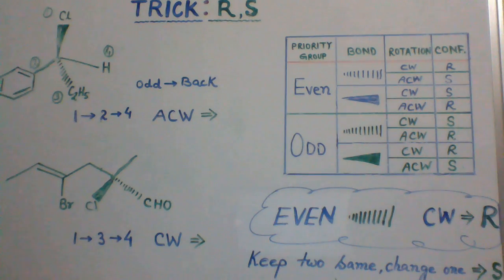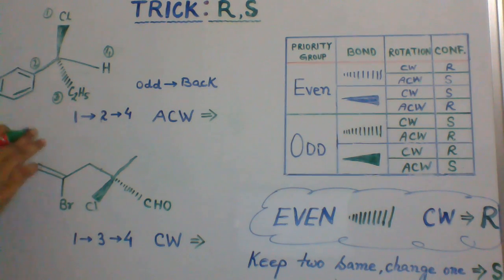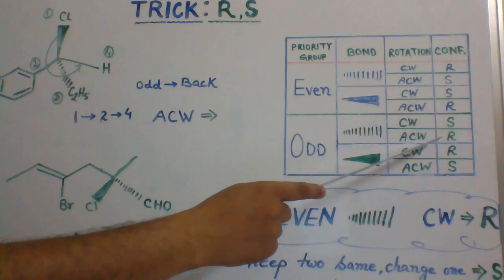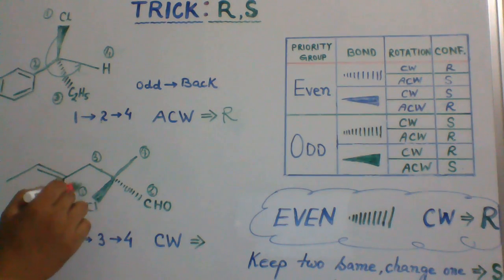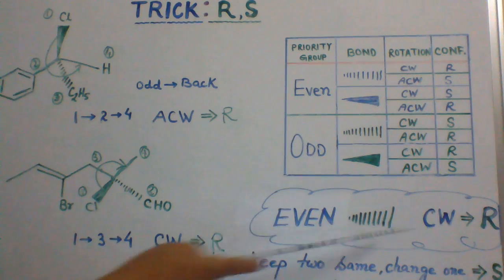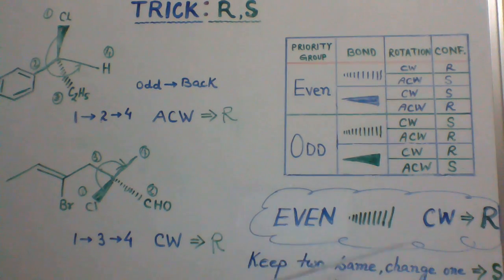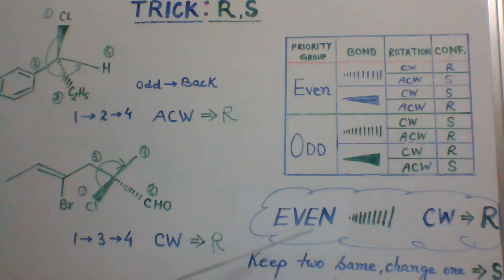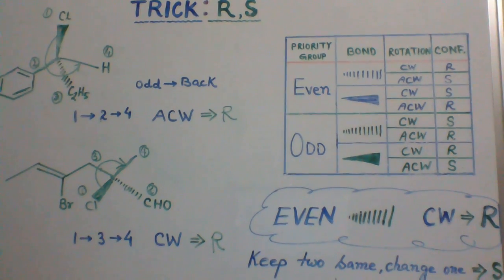Trick for assigning R & S configuration I Easy & Useful Trick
LINK FOR ONLINE TEST on COORDINATION COMPOUNDS held on 10th of September, 2017

POPULAR VIDEOS OF OUR CHANNEL:
► TOP 10 TIPS FOR PREPARATION OF JEE/NEET EXAMINATIONS. TIPS FOR SCORING HIGH MARKS IN JEE/NEET
► 10 DAYS STUDY STRATEGIES FOR IIT-JEE I HOW TO UTILIZE THE MOST PRECIOUS DAYS
► PERFECT TIME TABLE FOR NEET 2018 I HOW TO PREPARE FOR NEET-2018
► HOW TO UTILIZE ENTIRE 3 HOURS DURING EXAM I TIME MANAGEMENT & STRATEGY
► TIPS & TRICKS NEET 2018: IMPORTANT TOPICS I ANALYSIS LAST 5 YEARS I HOW TO CRACK NEET EASILY
► LAST 30 DAYS JEE EXAM: PERFECT TIME TABLE L HOW TO STUDY EFFECTIVELY
► HOW TO REMAIN MOTIVATED FOR NEET 2018. MOTIVATIONAL TIPS
► CARBOCATION STABILITY FOR JEE NEET: h3ttps://goo.gl/54Jmky

Did you like the video? Please do let us know.

CheMentor helps students who are preparing for national level competitive exams like JEE, NEET, AIIMS and also XI & XII Board exams. Basically it’s a Chemistry learning platform for all engineering and medical aspirants across the country. Through this YouTube Channel, CheMentor provides Chemistry lecture videos and also tries to motivate and guide students to score good marks in their exams. CheMentor aims to make students’ preparation easy and interesting with the help of its simplified videos

Regards,
NOIMUR RAHMAN